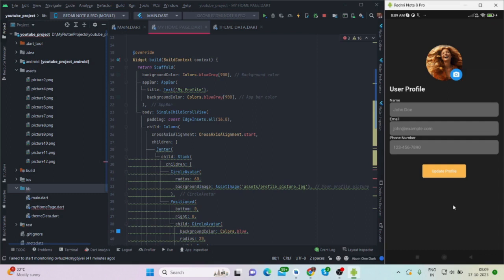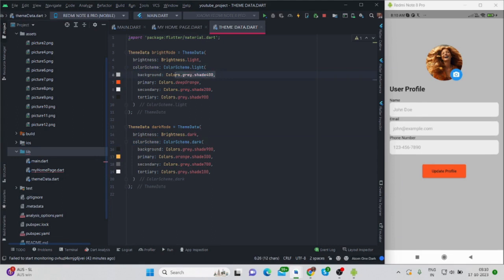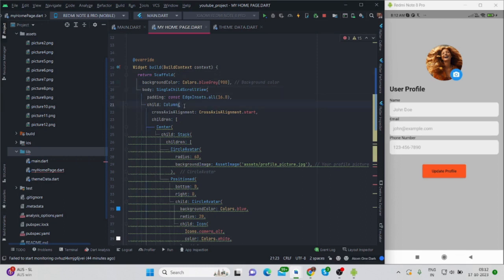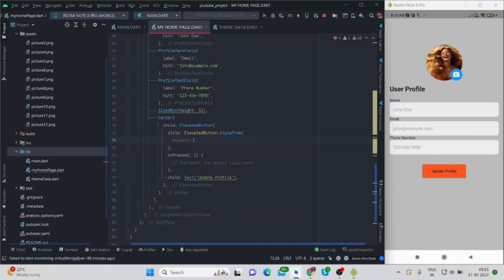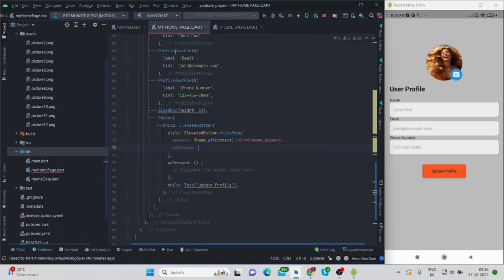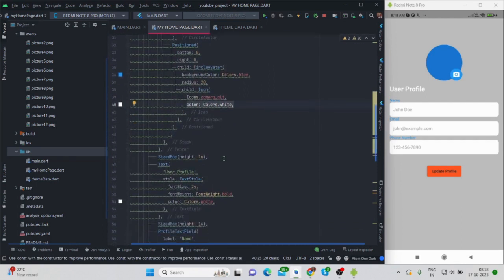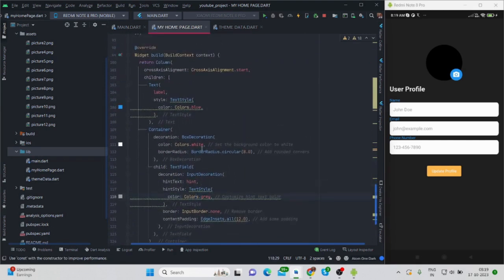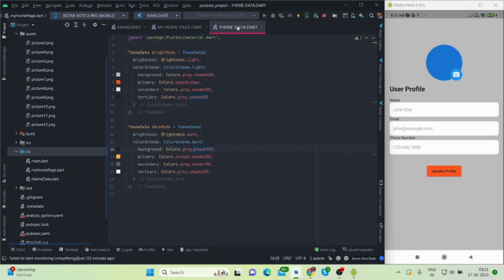Flutter Theme | Light & Dark theme in Flutter.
Flutter - Light & Dark Theme in Flutter (Light & Dark Theme in Flutter). Flutter design of the week❤❤❤.

In this video I'll show how to show light & dark theme design in flutter. You can simply copy paste my code into your flutter project to see the animation.